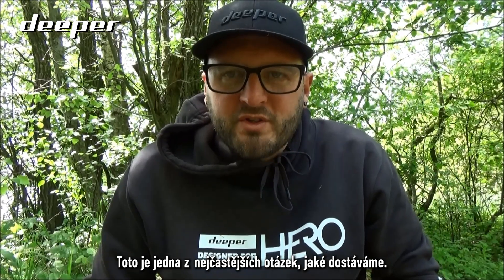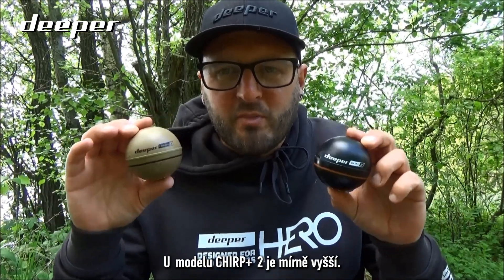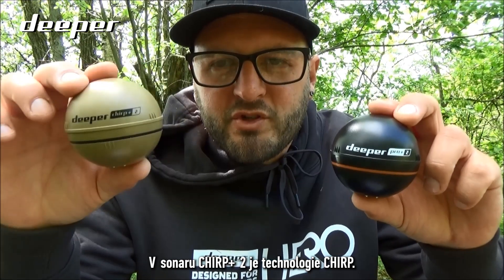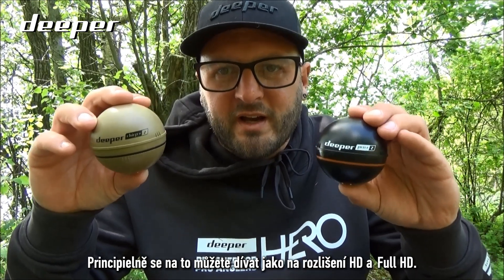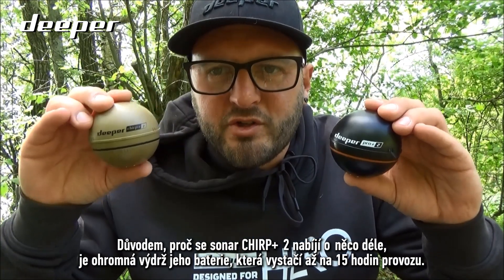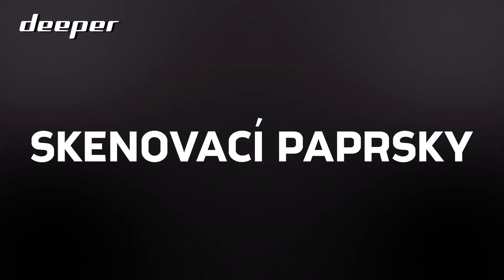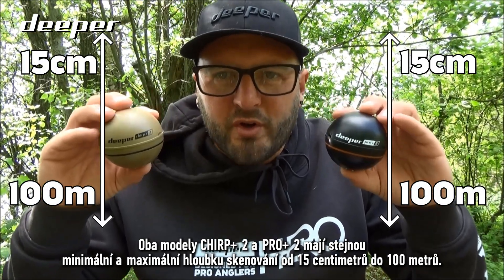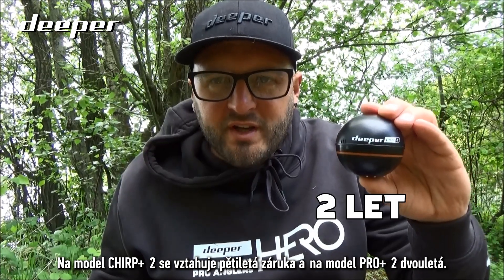JAKÝ JE ROZDÍL MEZI MODELY CHIRP+ 2 A PRO+ 2?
Srovnali jsme dva z našich nejlepších modelů Deeper PRO+ 2 a CHIRP+ 2 a zároveň uvedli jejich hlavní technické údaje. Díky tomuto videu pochopíte, v čem jsou si oba sonary podobné a v čem se liší, a budete si moci snáze vybrat sonar odpovídající vašim potřebám.